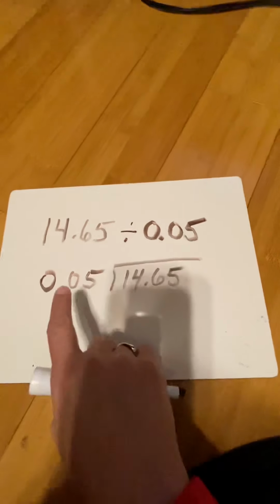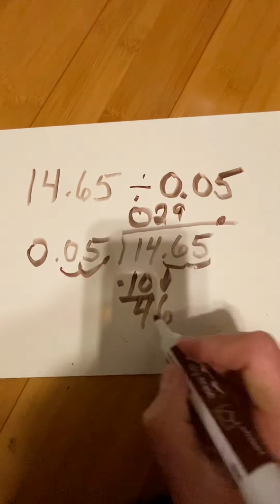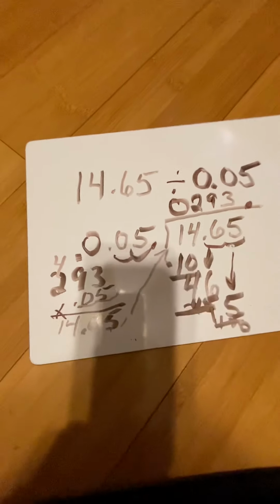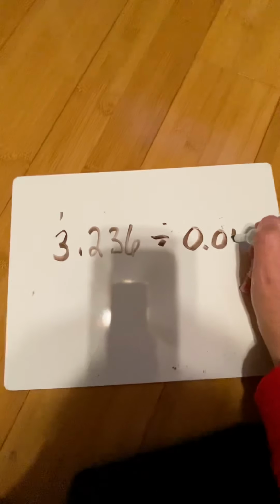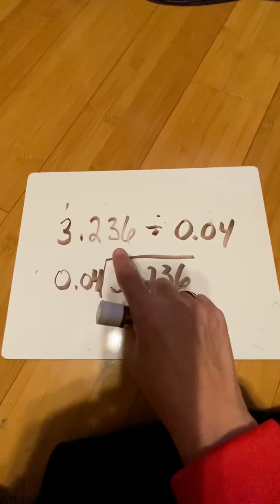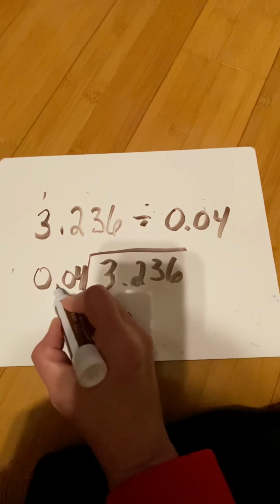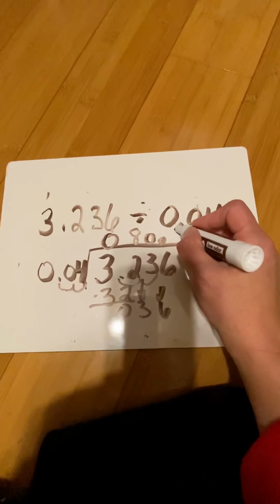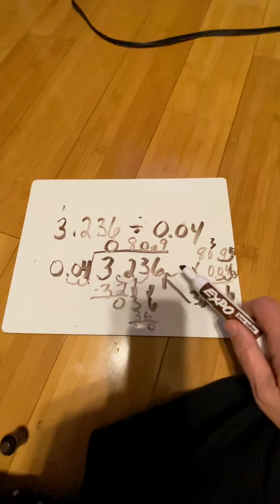Div Dec MMS